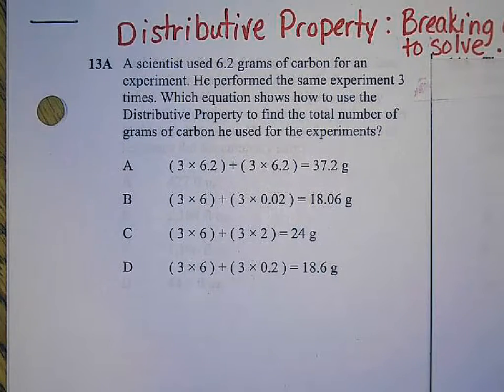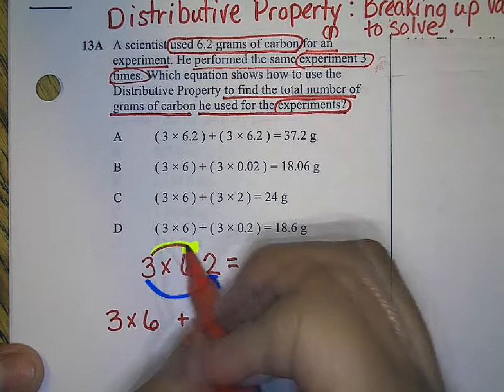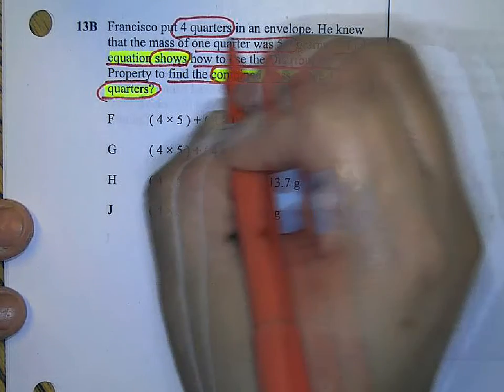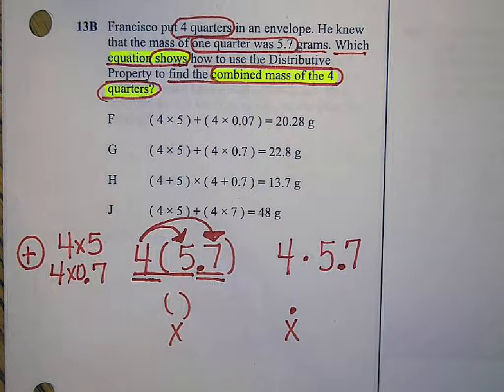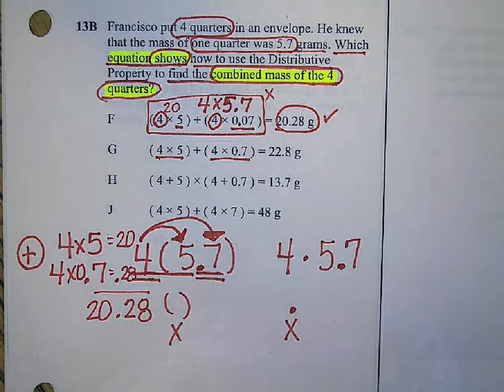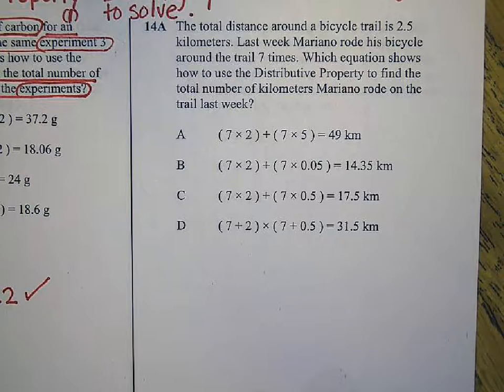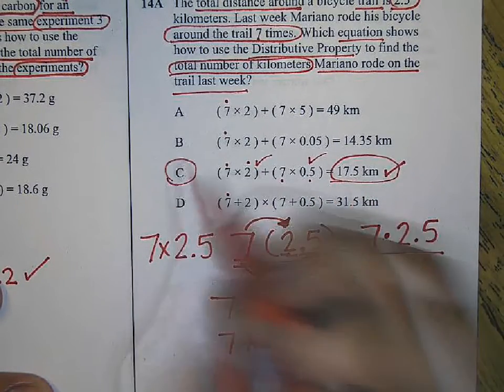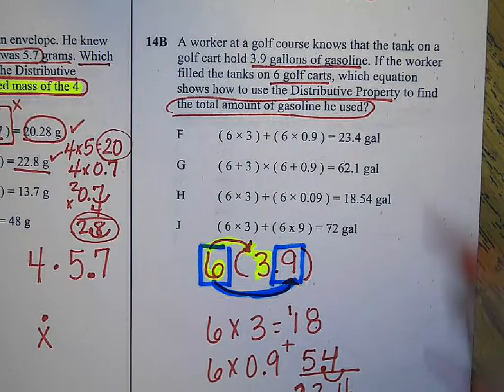Problem Solving Week 4 4 #13 14 Distributive Property of Multiplication